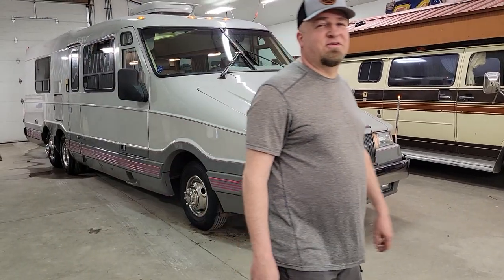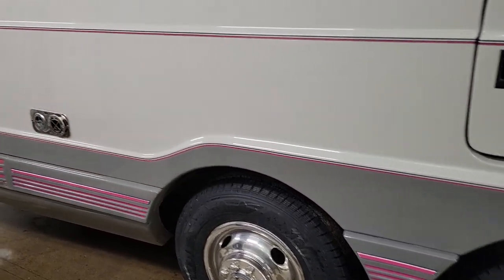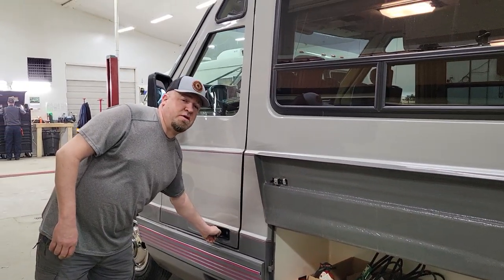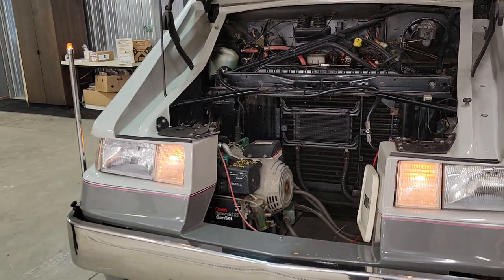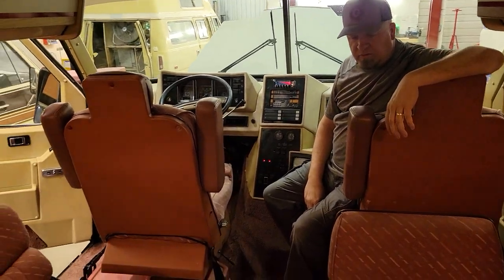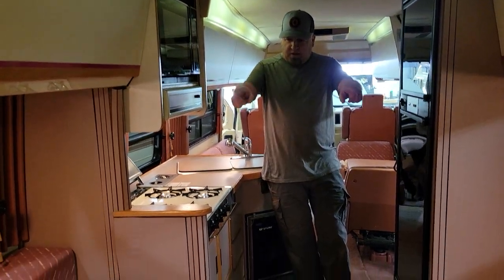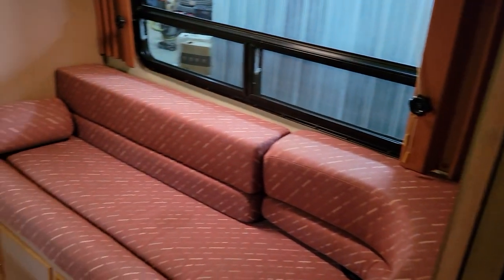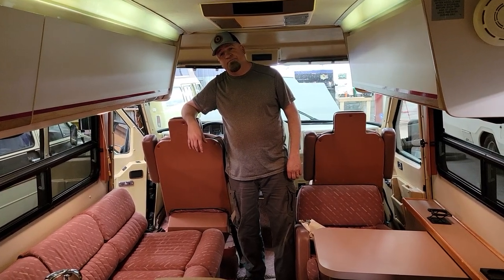SOLD! 1986 EMC Starfire 310 Motor Home.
SOLD! This is a One Owner 22,000 mile 1986 Eldorado Starfire, on the Ford E350 Dually Chassis. Amazing Condition inside and out, Very high end and very rare. Only about 300 made. $34,950.00. Check out tons of pics on our